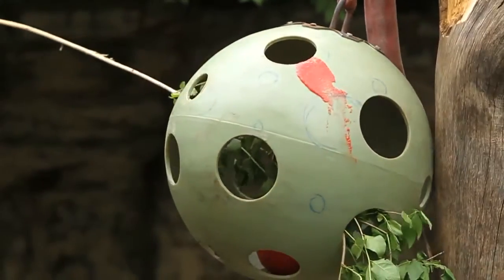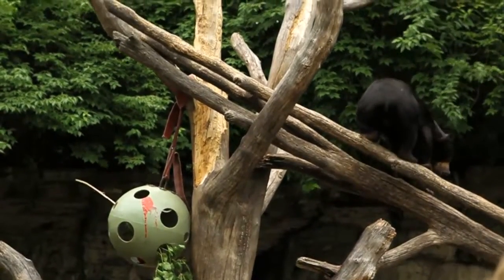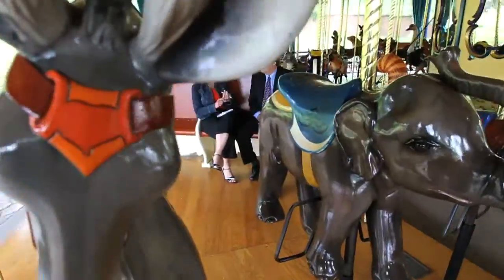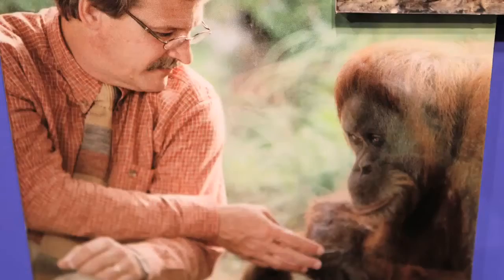The St. Louis Zoo celebrates 100 years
Hip Hoods visits the St. Louis Zoo. It is celebrating 100 years with an exhibit at the Elephant House. We also visit the penguins and sun bears.  P-D reporter Diane Keaggy and P-D Videographer Huy Mach takes us on a tour.